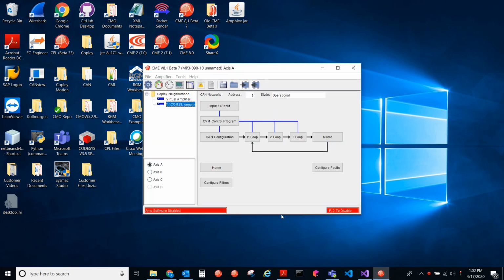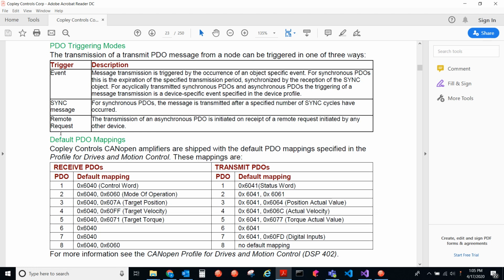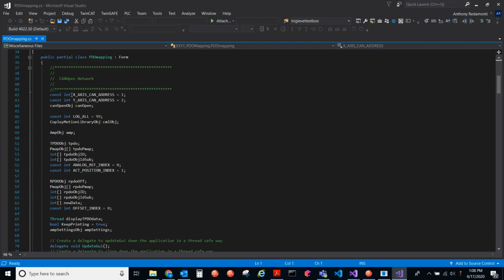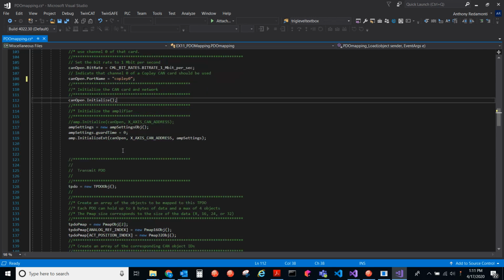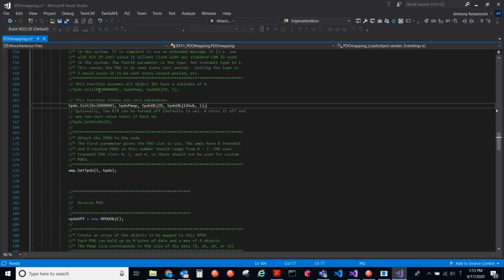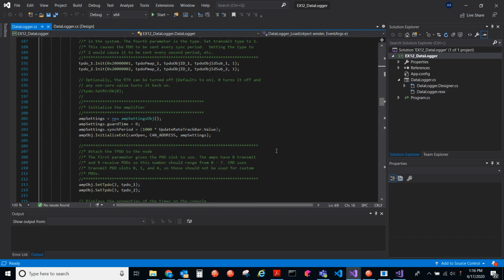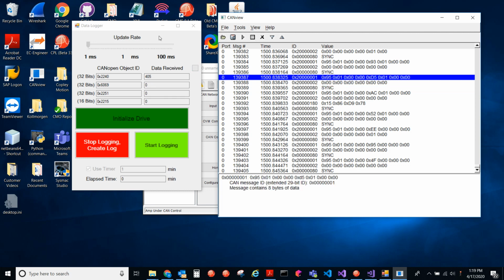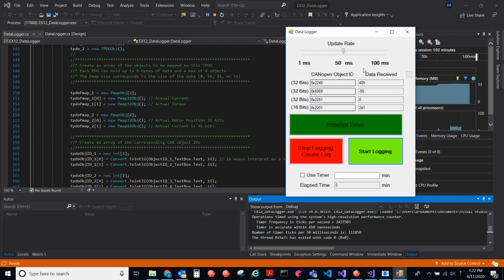CMO: How to Edit CANopen PDO's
The following video explains how to edit the default PDO mapping for Copley CANopen Drives using CMO (CANopen Motion Objects - free Copley motion software). The application polls PDO data and exports it to a CSV (excel) file at the fixed Sync Period defined by the user using the synchPeriod property of the ampSettings object.